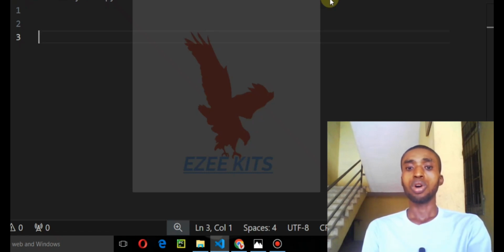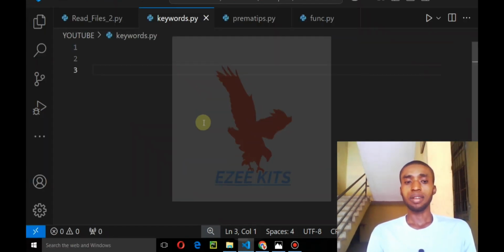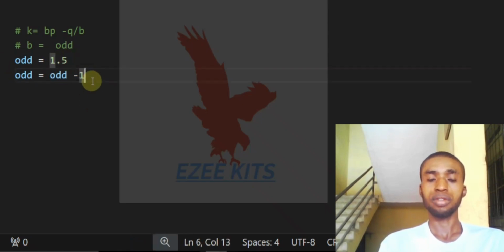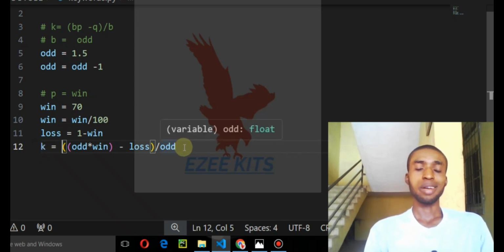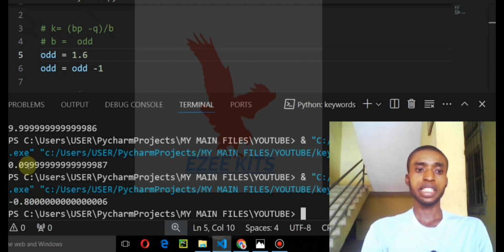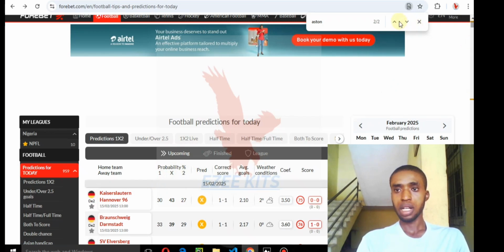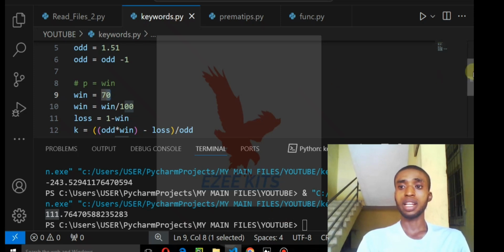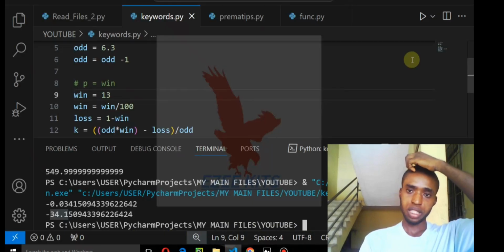The Ultimate Betting & Investment Strategy with Python : Master the Kelly Criterion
Maximize Your Profits with the Kelly Criterion – Python Implementation

The Kelly Criterion is a powerful mathematical formula used by professional traders, investors, and sports bettors to optimize bet sizing and maximize long-term profits while minimizing risk. In this tutorial, we’ll explore the theory behind the Kelly Criterion, its applications in betting and finance, and a step-by-step Python implementation to help you make smarter decisions.

What You Will Learn:
✔ The mathematical foundation of the Kelly Criterion
✔ How to calculate the optimal bet size for maximum returns
✔ Applications in sports betting, stock trading, and investment strategies
✔ Python coding tutorial to implement the Kelly Criterion efficiently
✔ Risk factors and common pitfalls to avoid

By the end of this video, you’ll know how to apply the Kelly Criterion to optimize your betting and investment strategies using Python.